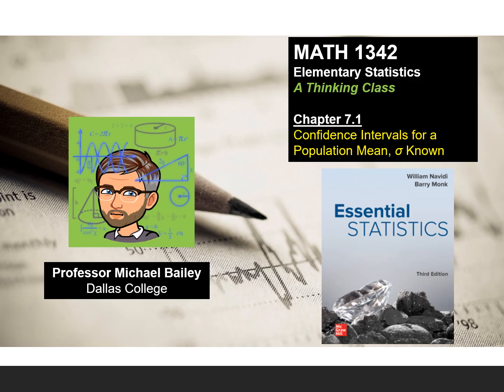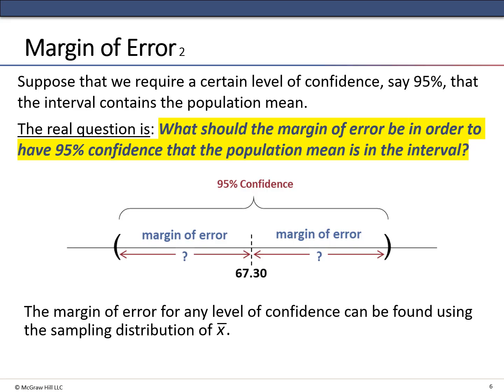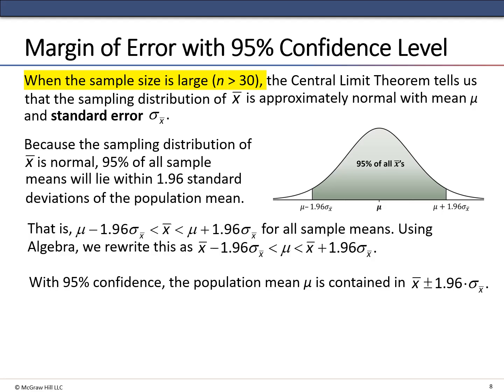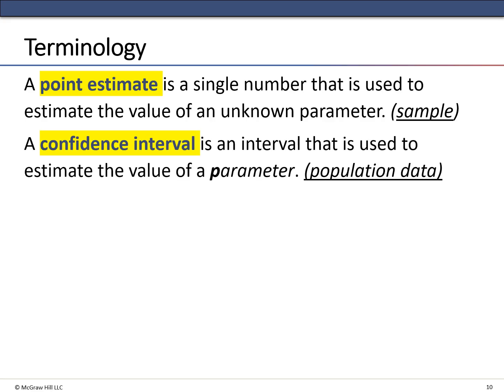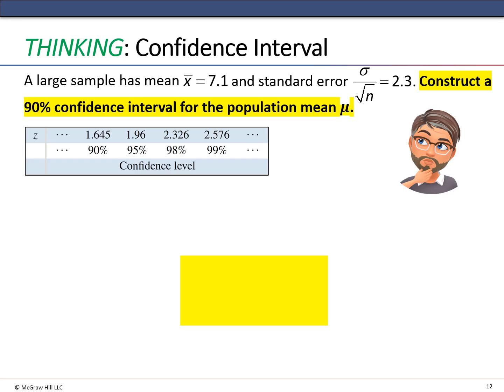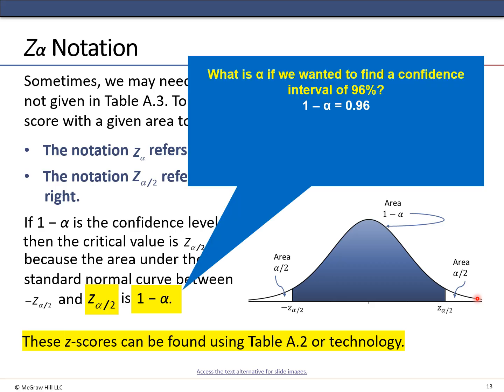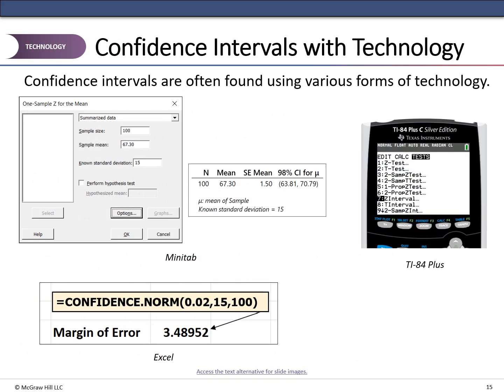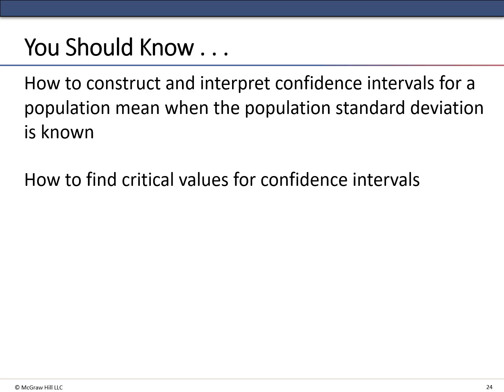1342 Section 7.1 Confidence Intervals for a Pop Mean, Stand Deviation Known Bailey